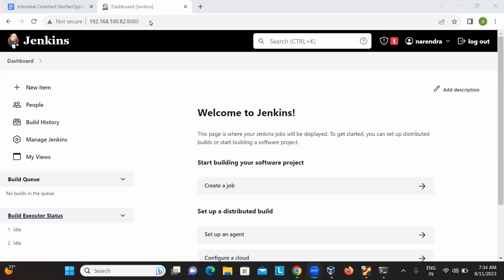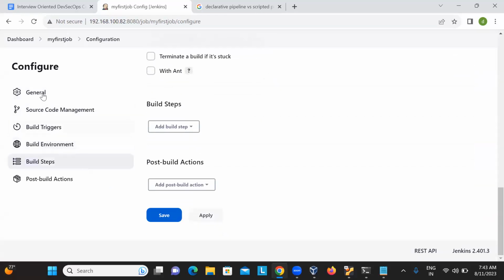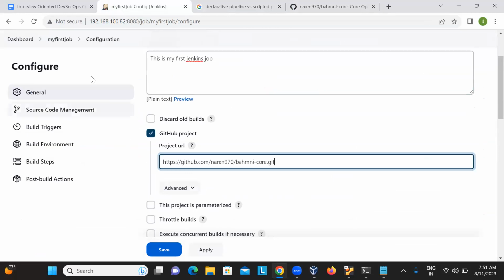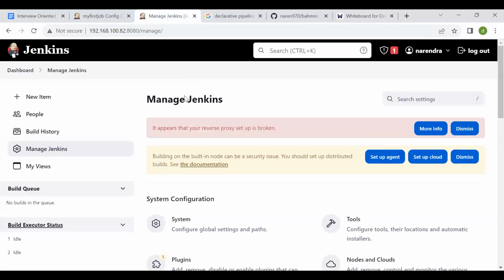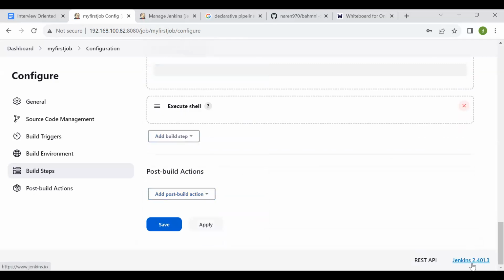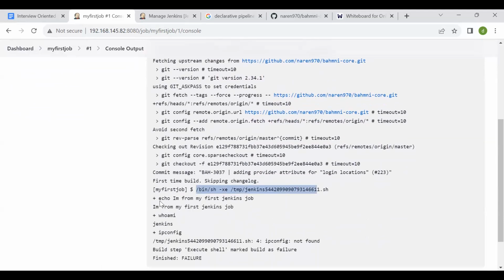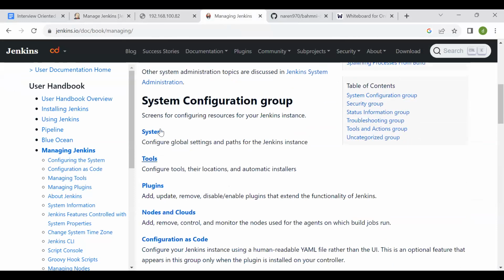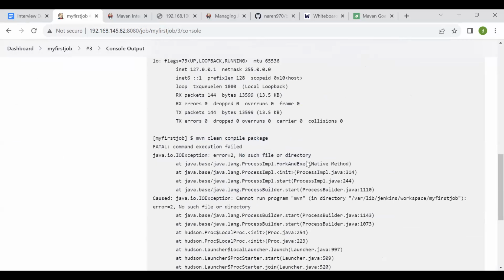Day- 10 DevOps CICD | Jenkins Tutorial For Beginners | Infinite Pebble